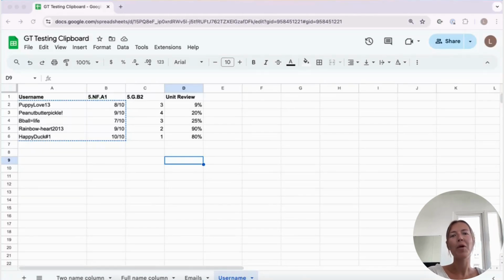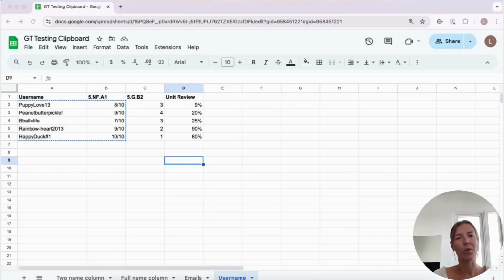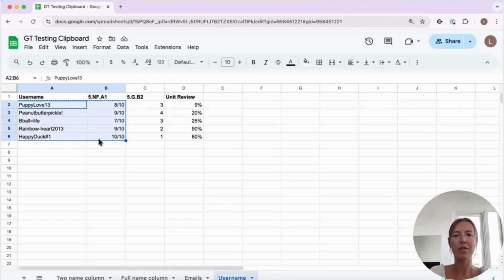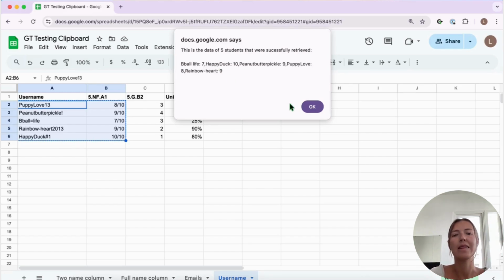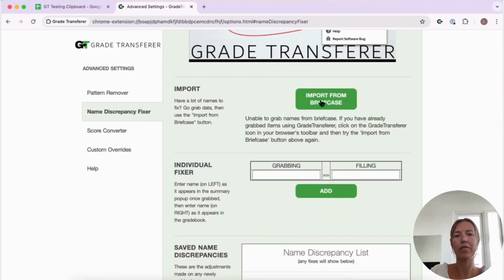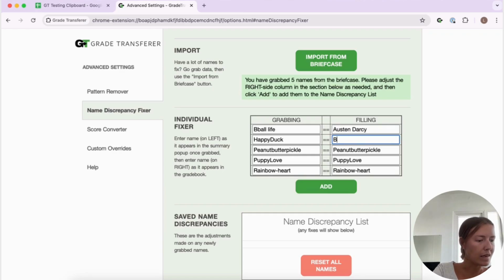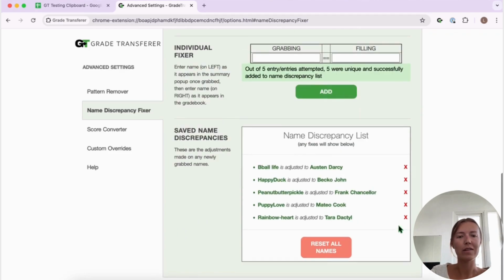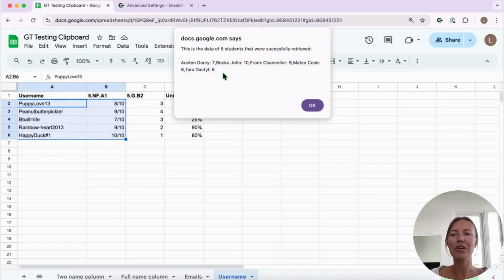Clipboard Grab With Usernames - GradeTransferer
How to use the Clipboard Grab feature of GradeTransferer to grab usernames as student names from a spreadsheet!